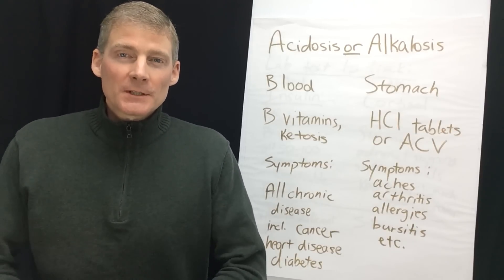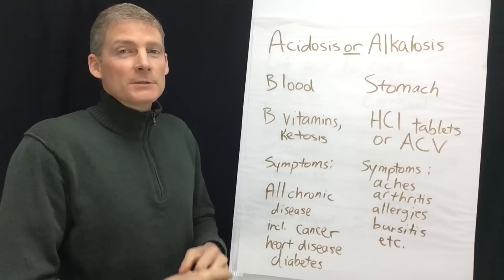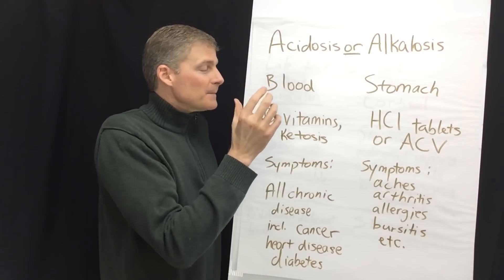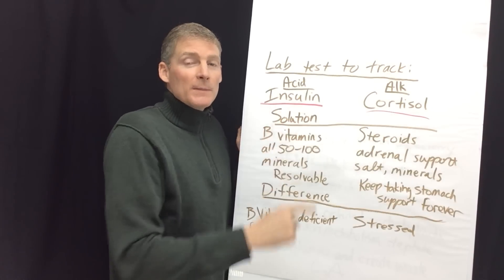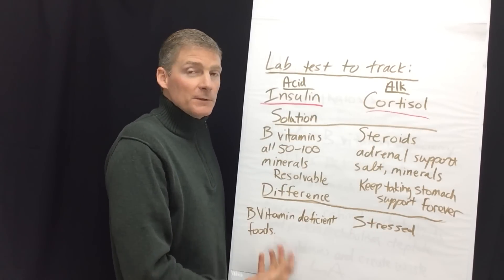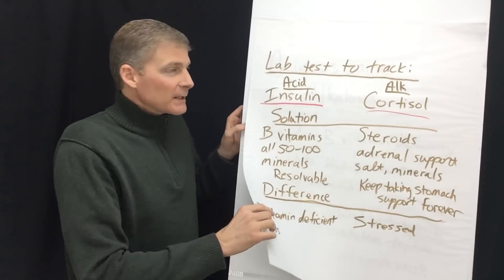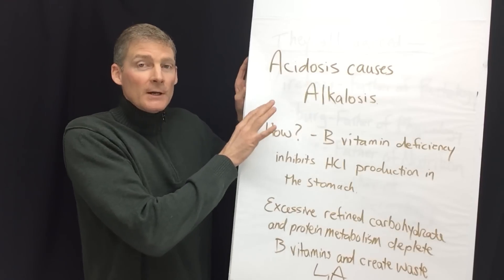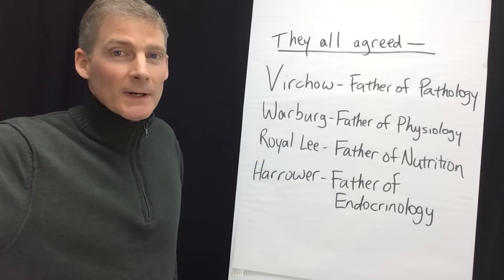Acidosis or Alkalosis: Which is the More Prominent Mechanism of Chronic Disease? Technical.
Acidosis in the blood causes alkalosis in the stomach and its cascade of physiological events that lead to multiple diseases.

1. If you are in the Ann Arbor, Michigan area

2. Not local to the area but would like to travel

3. Not local and not looking to travel

4. Not looking to become a patient but interested in learning